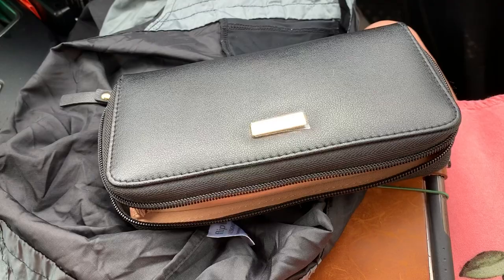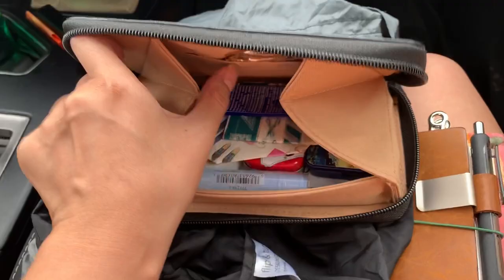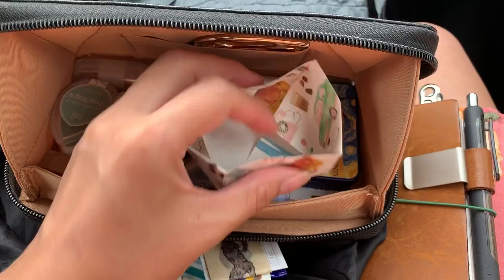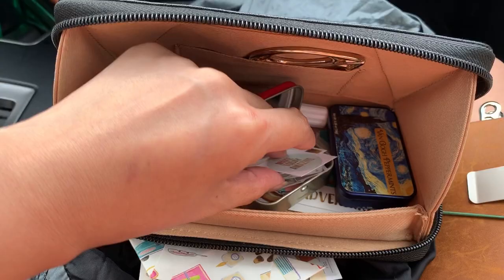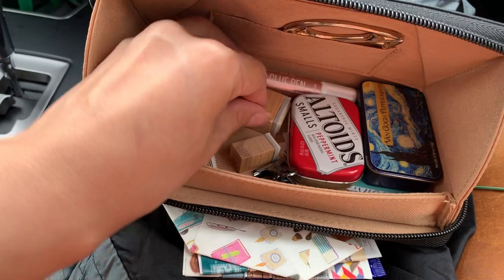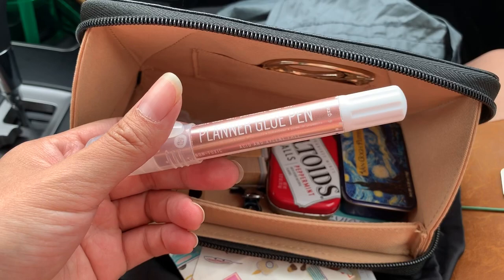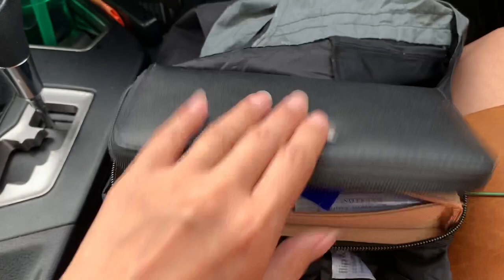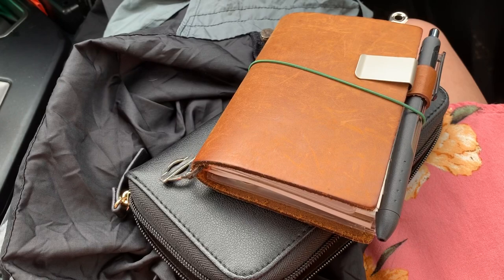Delde Zip Pouch Journal Kit | Girl and Quill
Hi guys - just wanted to share a quick video on how I'm using the Delde zip pouch as an on-the-go journal kit.  I hope it gives you some ideas if you're looking to fill one up.  :)